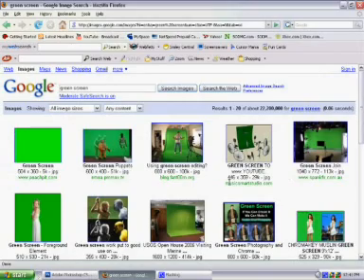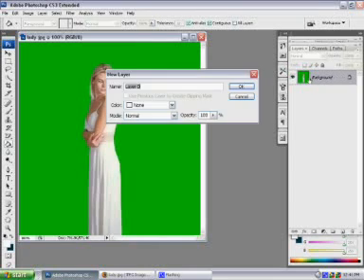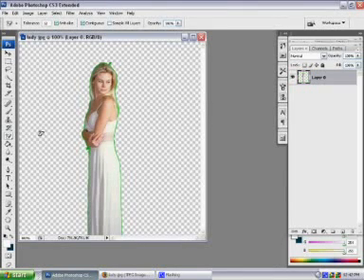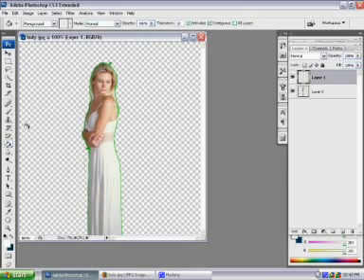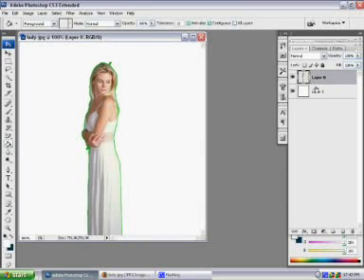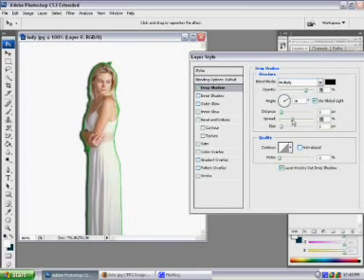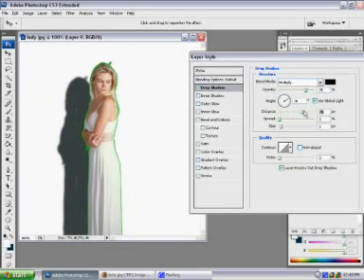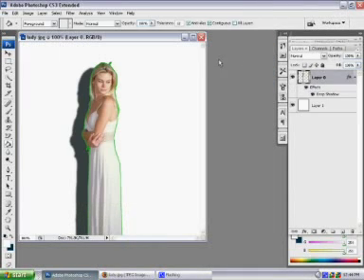How to get a shadow in adobe photoshop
Learn how to get a shadow from a Image in make it seem more realistic
Thanks to everyone who watches my videos